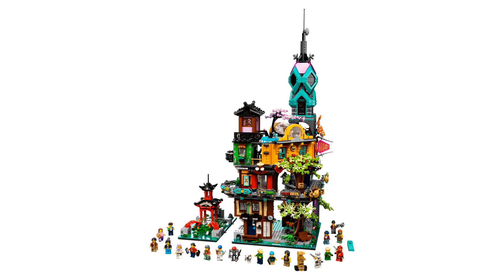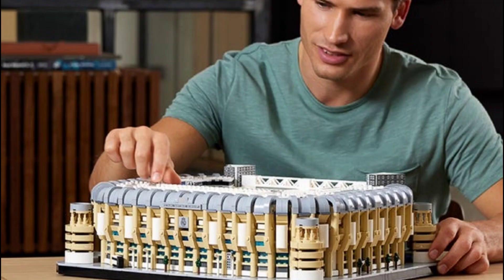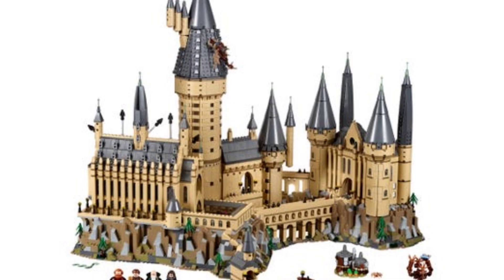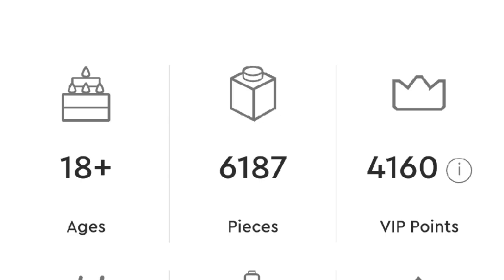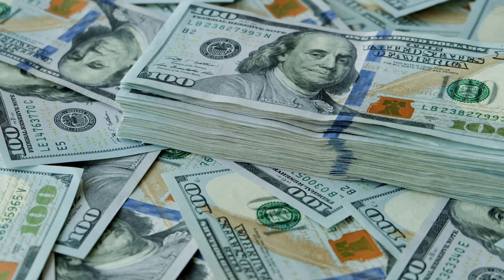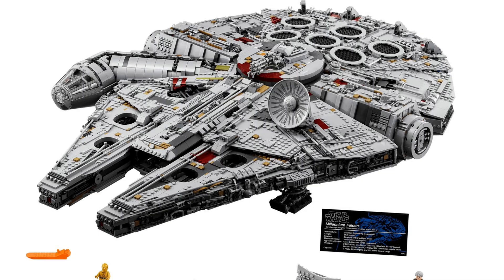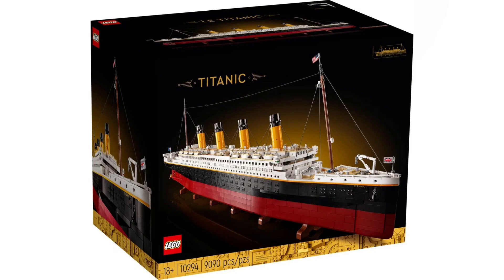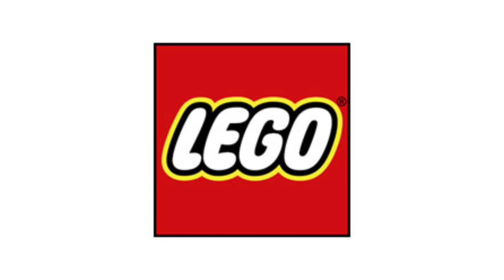TOP 10 BIGGEST Lego Sets Of All Time!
Do you want any of these?
0:00 Into
0:07 Ninjago City Gardens
0:36 Number 9
1:04 Taj Mahal
1:29 Hogwarts Castle
1:58 UCS Razor Crest
2:33 UCS ATAT
3:10 UCS Millenium Falcon
3:37 Colosseum
4:00 Titanic
4:28 World Map
4:53 Outro